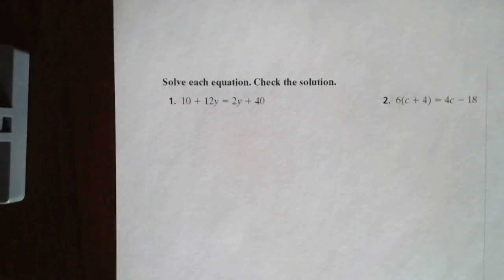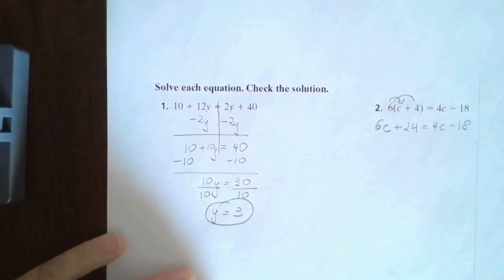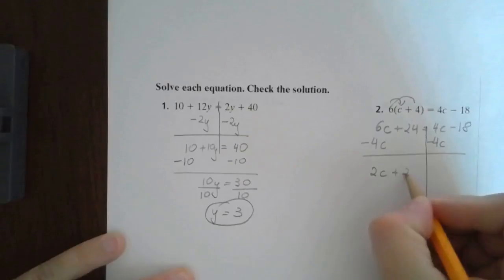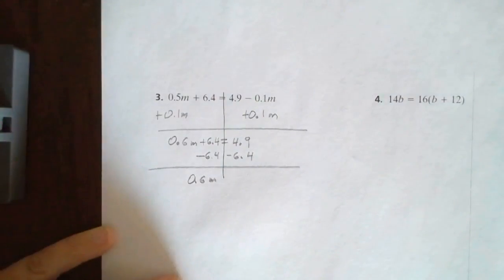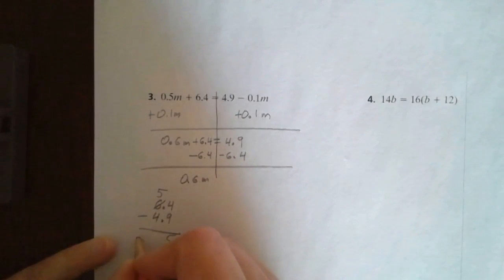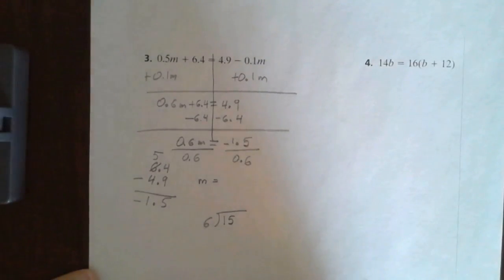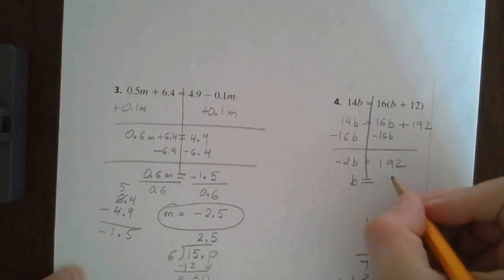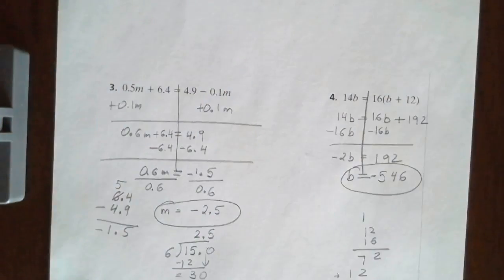practice variable on both sides